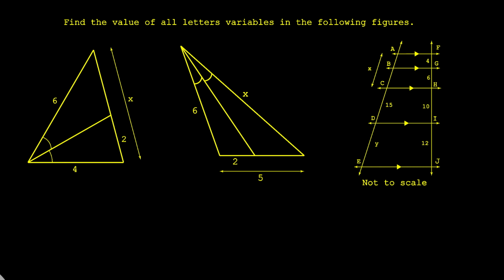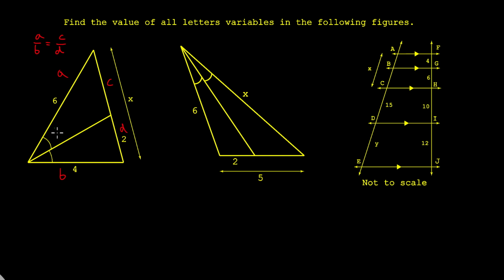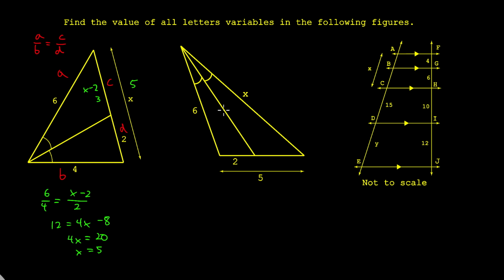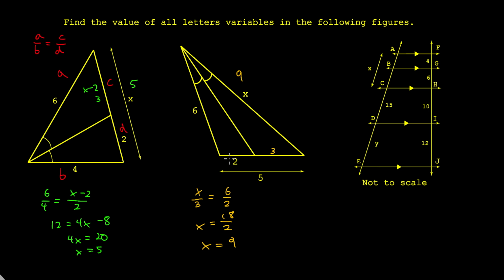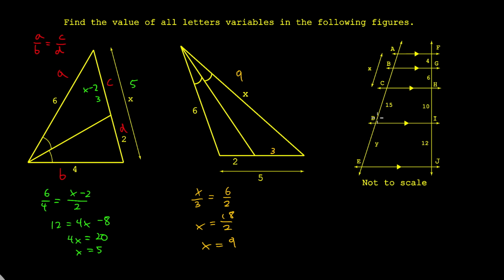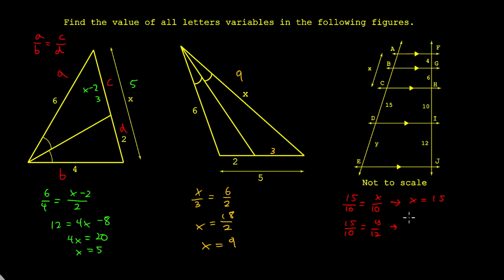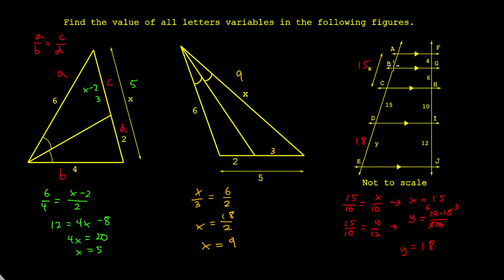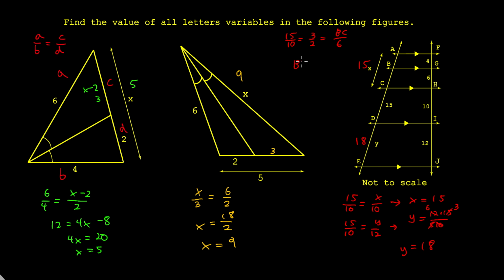Angle Bisector Theorem: Solving Similar Triangles with Proportions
We show how to solve similar triangles with the Angle Bisector Theorem. Also, transversals of parallel lines are solved.

The problems in this playlist show how to think about similar figures and proportions